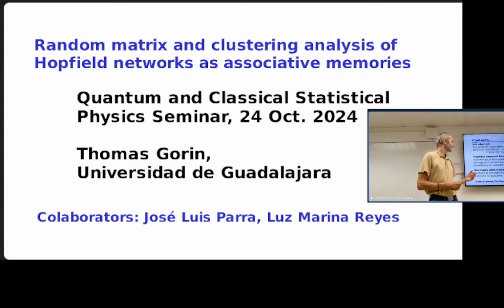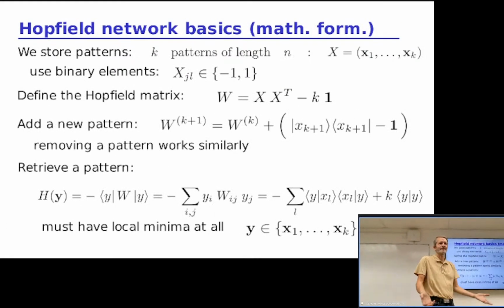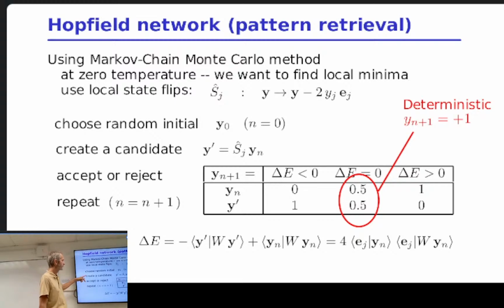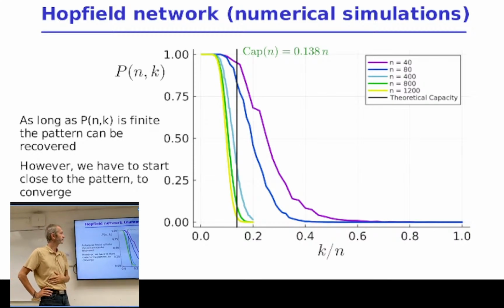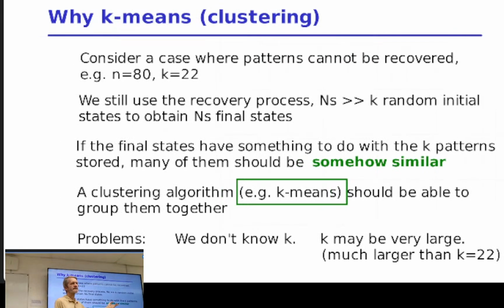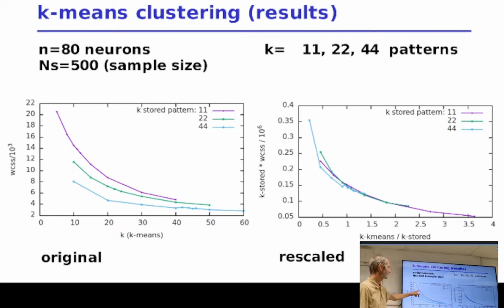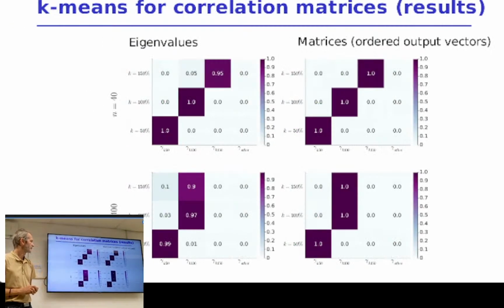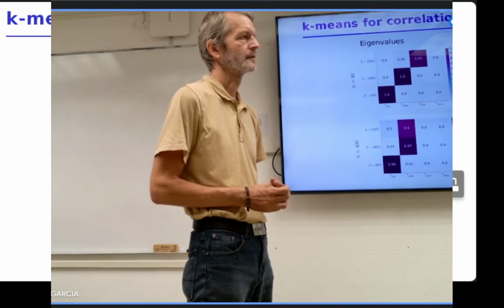Random matrix and clustering analysis of Hopfield networks as associative memories - Thomas Gorin